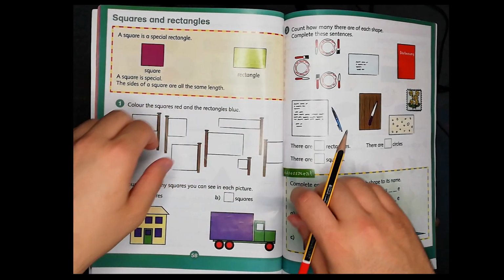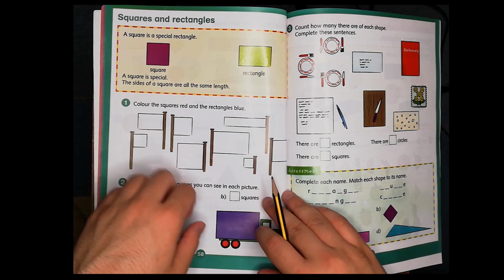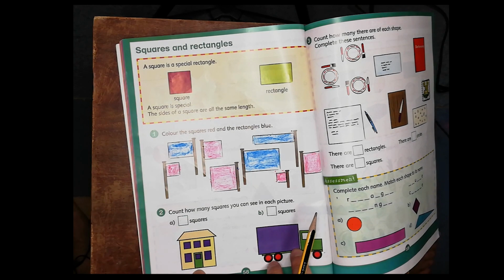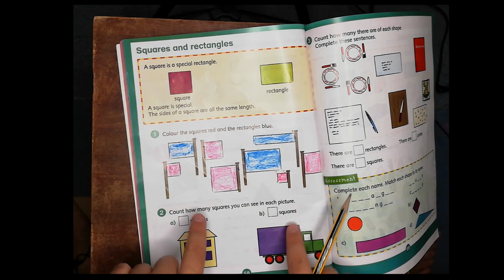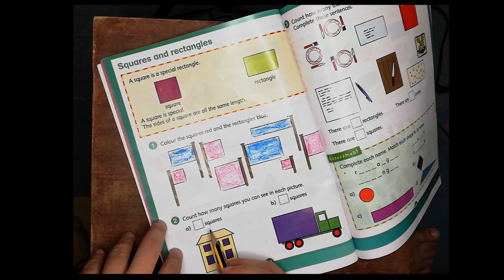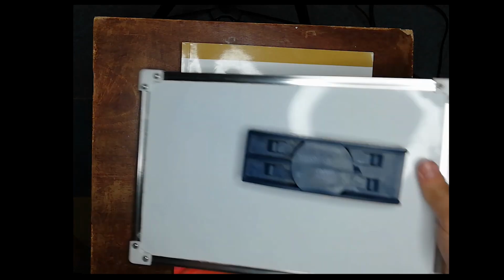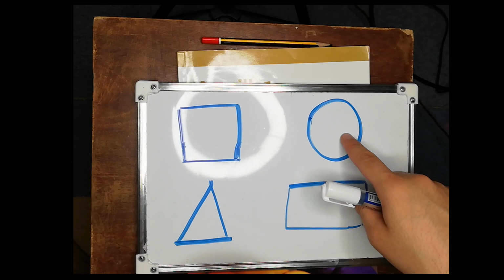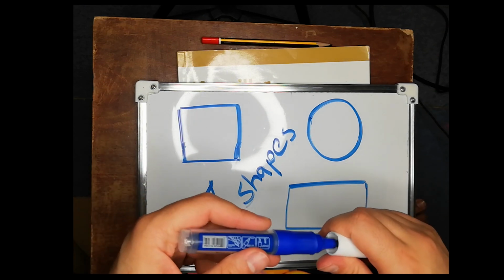G1 Math 5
Grade 1
Math
Episode 5